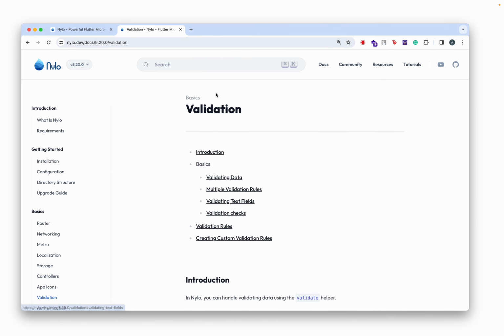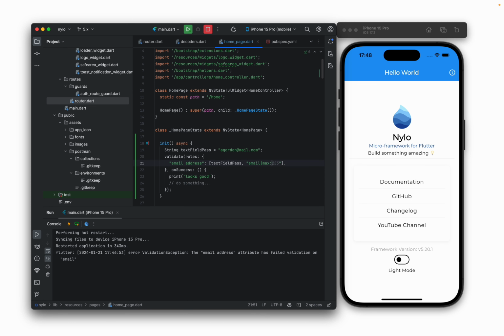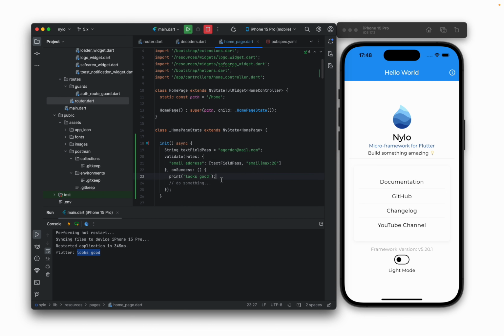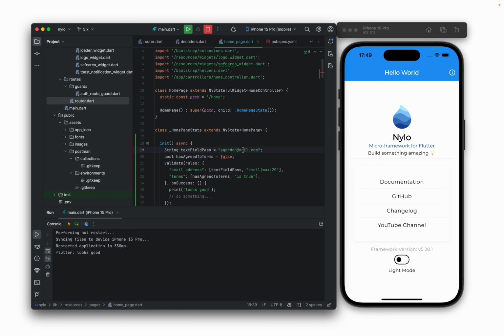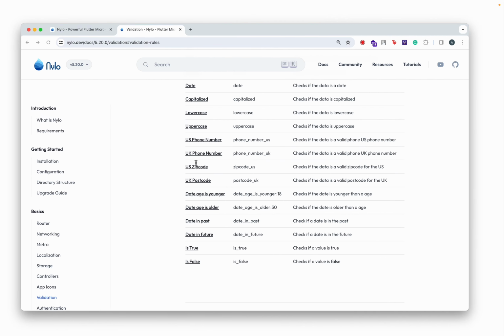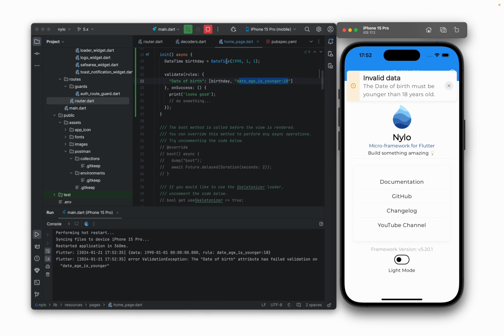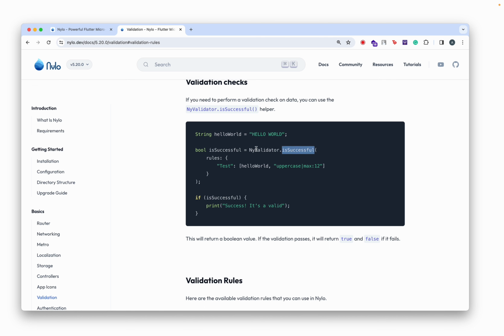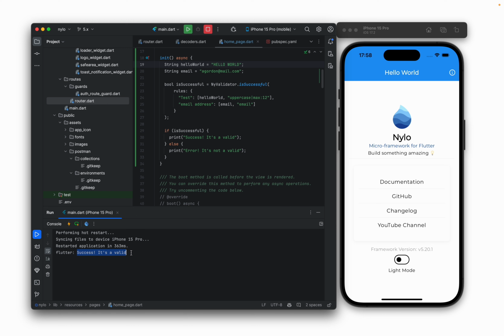More Validation rules and updates to the Validate helper in Nylo | Flutter Framework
In this video we'll show the changes made to the validate helper using Nylo - Flutter Framework.